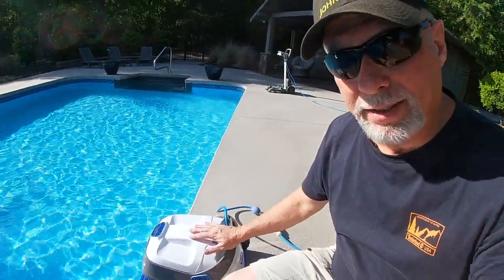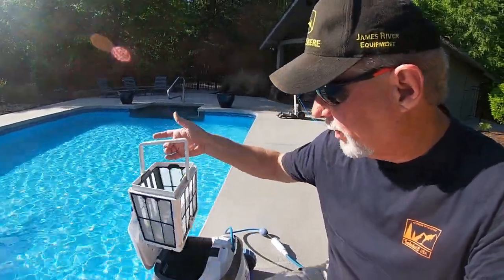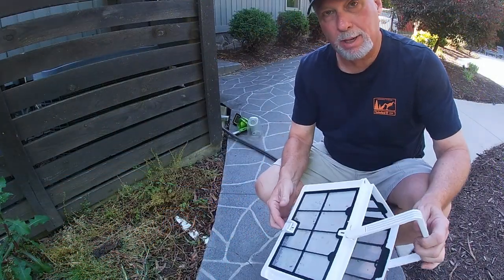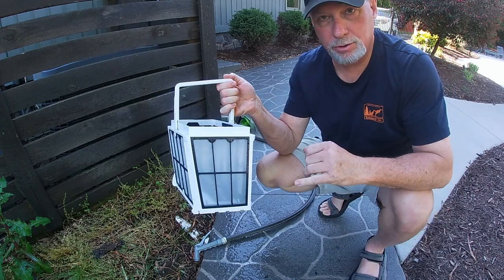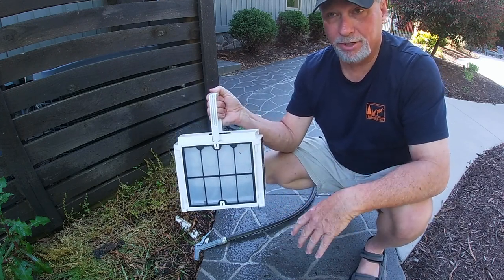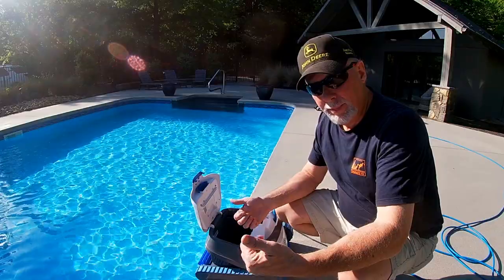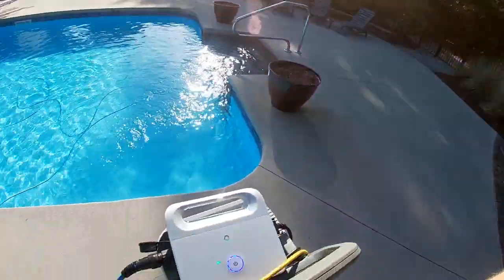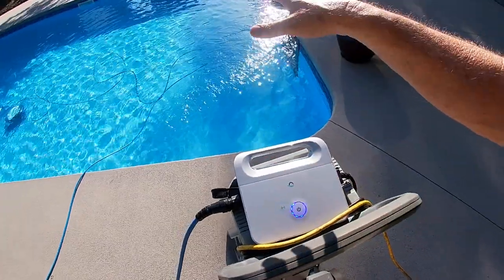SERVICE YOUR DOLPHIN S300 POOL CLEANER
Make your pool cleaner last much longer using these tips.